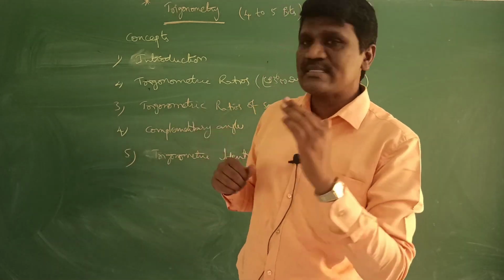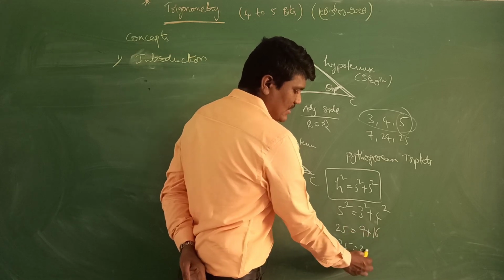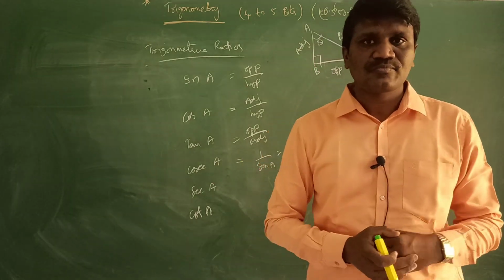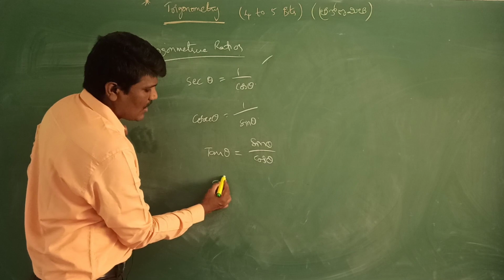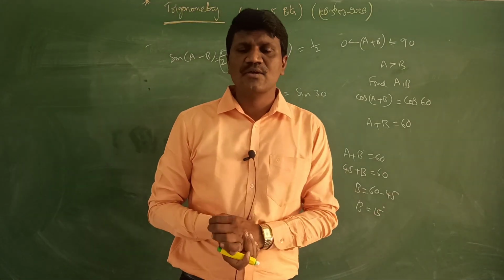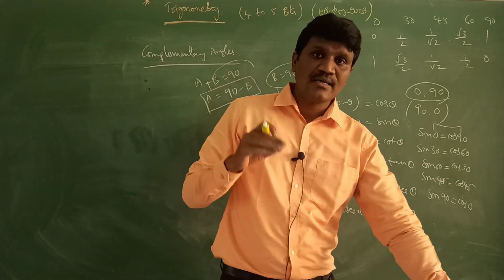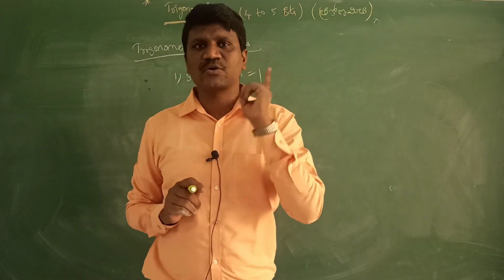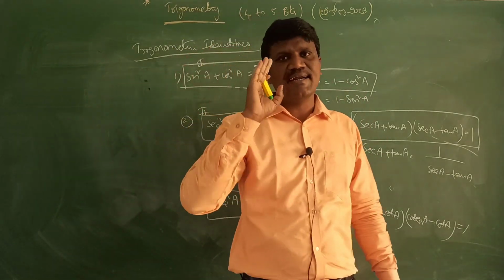L-10 || TRIGONOMETRY Total Chapter|| POLYCET|| Maths ||by Vittal Mamilla